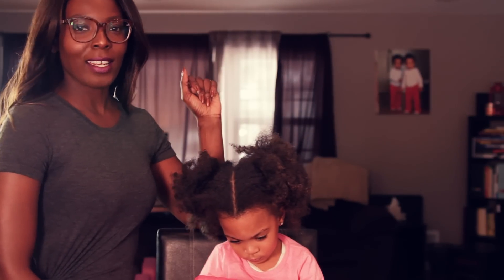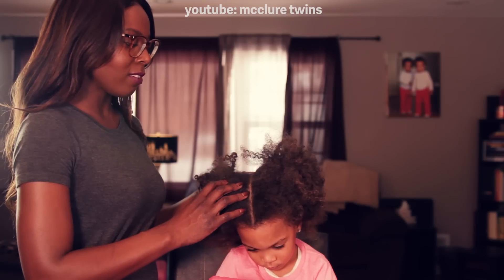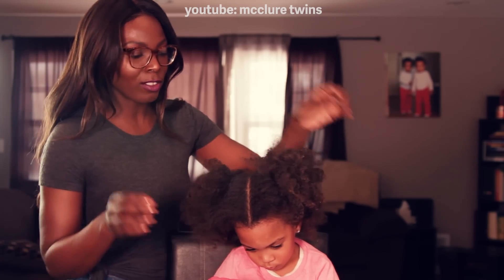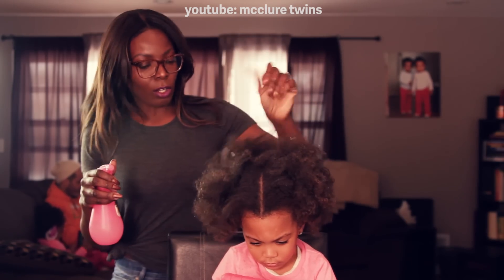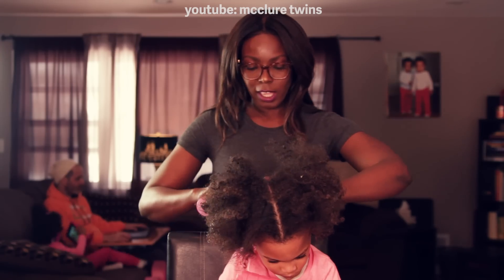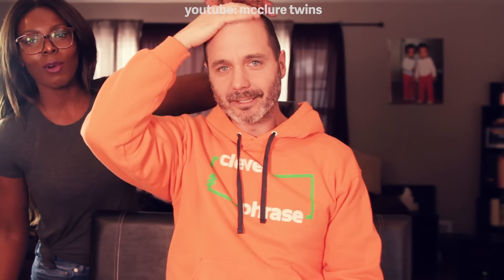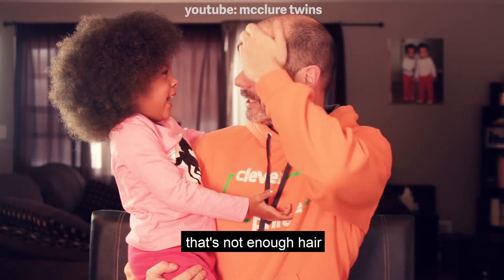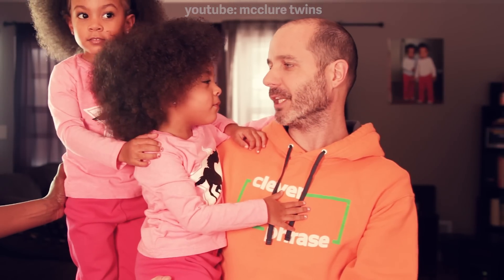Twins 1st Hair Tutorial!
This is our first hair tutorial. Dad jumps in as well, but the girls decide he doesn't have enough hair. lol
Did you like these hair styles? Do you want to see more hair tutorials?

McClure Twins & Mama McClure hair tutorial